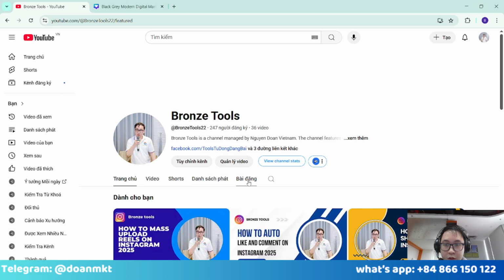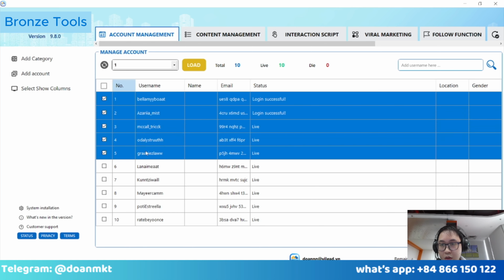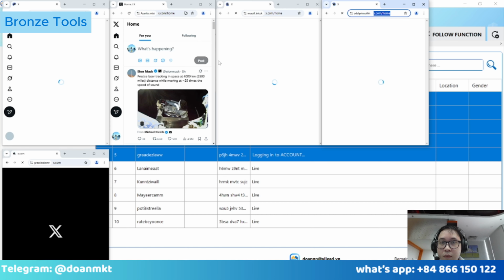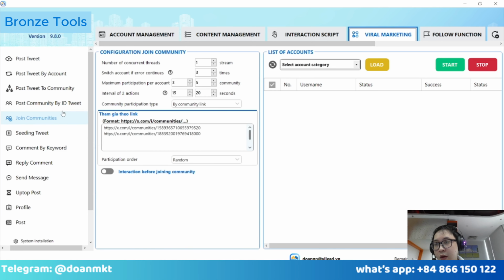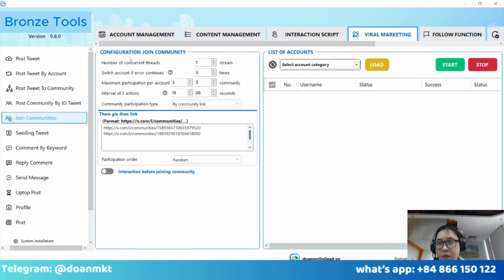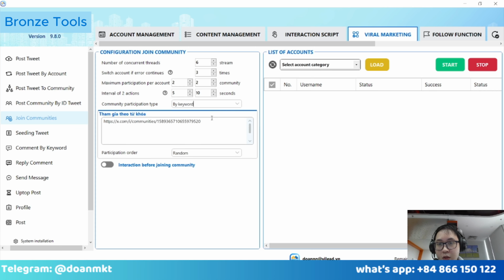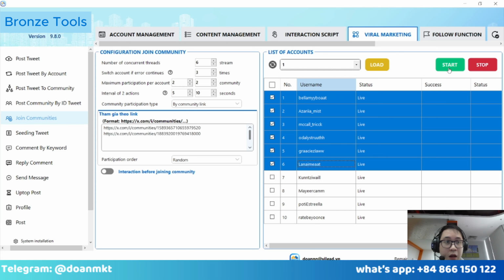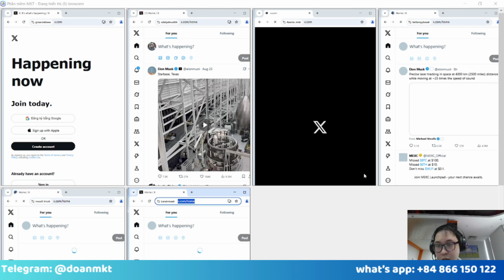How to Auto Join Twitter/X Community 2025 | Twitter Bot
How to Automatically Join Twitter/X Communities | Twitter Bot
Want to grow your presence on Twitter/X faster? 🚀 In this video, we show you how to automatically join Twitter/X communities using a powerful Twitter bot. This tool helps you save time, connect with the right audiences, and boost your engagement effortlessly.
✅ What you'll learn:
How the Twitter/X auto join bot works
Step-by-step guide to joining communities automatically
Whether you're a marketer, influencer, or business owner, this automation software will help you reach more people and expand your network quickly.
🔗 Watch now and start growing your Twitter community!